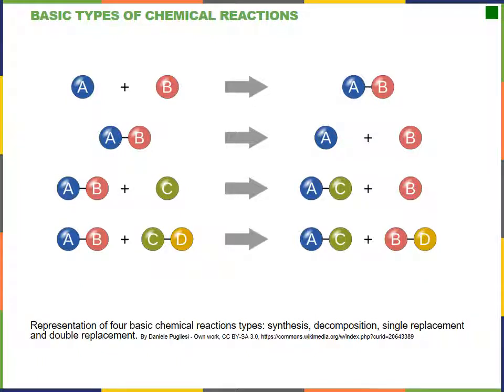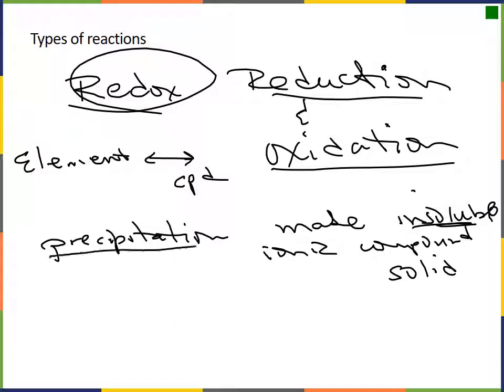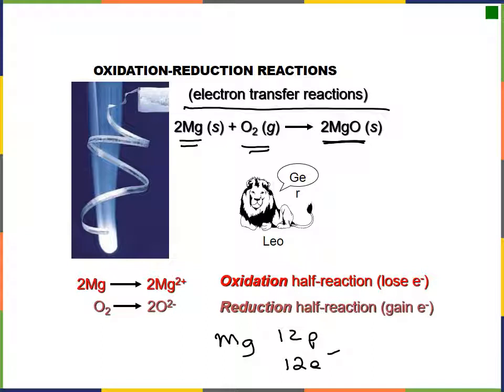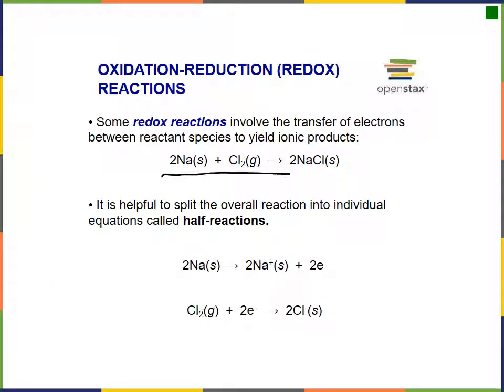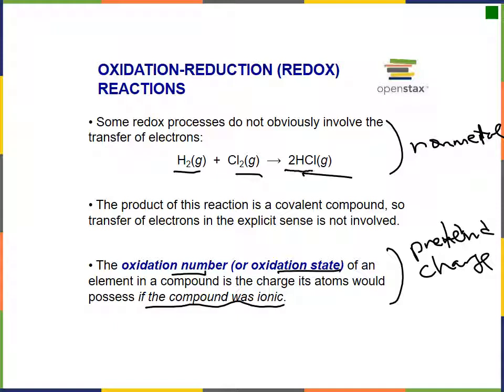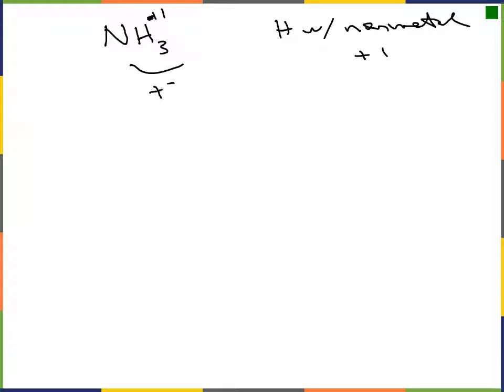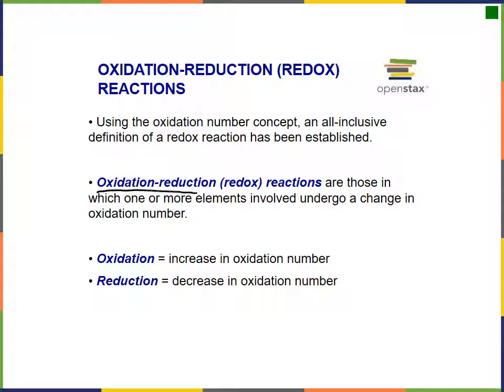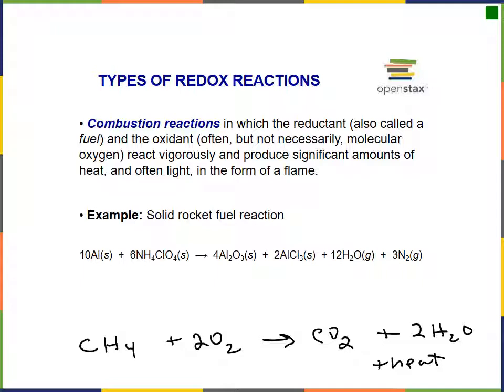Chapter 4 types of reactions